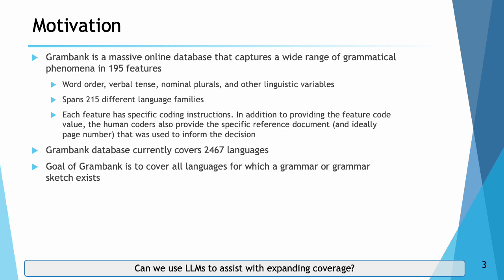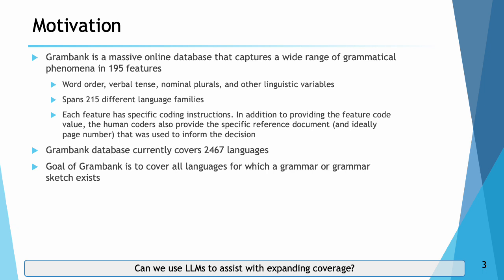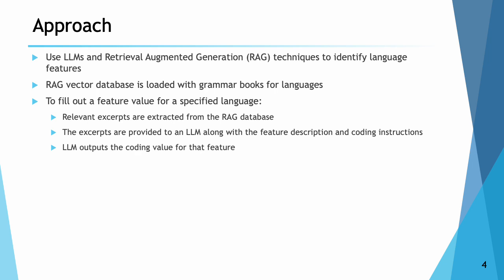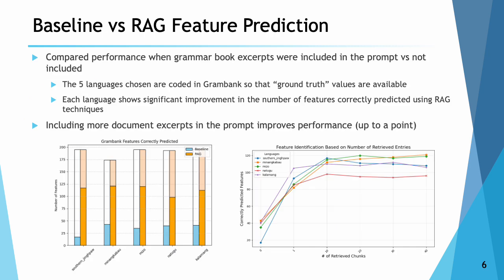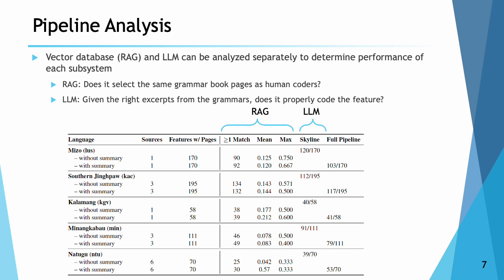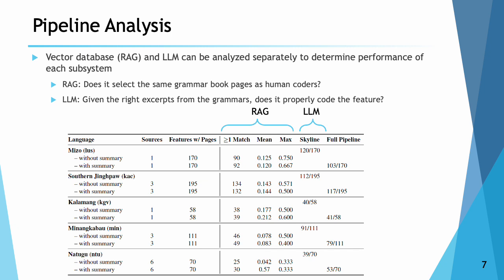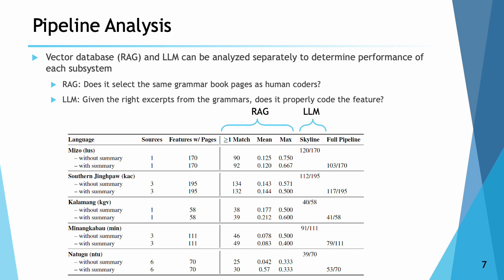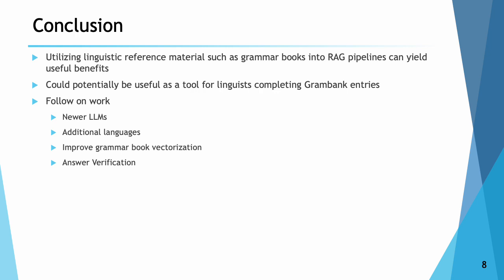A RAG Approach for Typological Database Completion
A RAG Approach for Typological Database Completion (SIGTYP2026)
Authors:  Jonathan Hus and Antonios Anastasopoulos

Linguistic reference material is a trove of information that can be utilized for the analysis of languages. The material, in the form of grammar books and sketches, has been used for machine translation, but it can also be used for language analysis. Retrieval Augmented Generation (RAG) has been demonstrated to improve large language model (LLM) capabilities by incorporating external reference material into the generation process. In this paper, we investigate the use of grammar books and RAG techniques to identify language features. We use Grambank for feature definition and ground truth values, and we evaluate on five typologically diverse low-resource languages. We demonstrate that this approach can effectively make use of reference material.